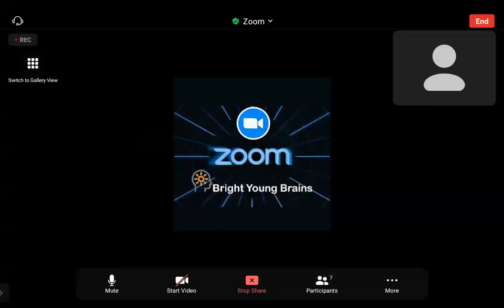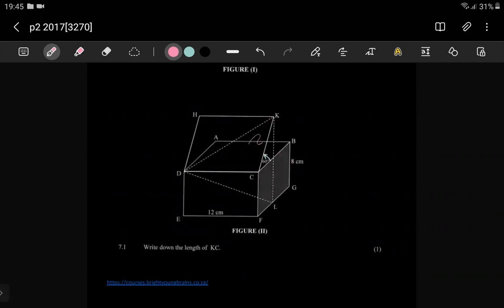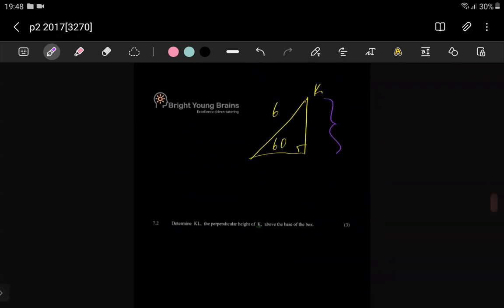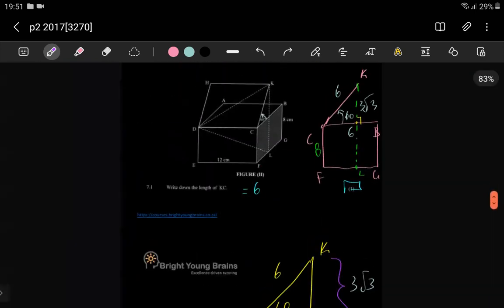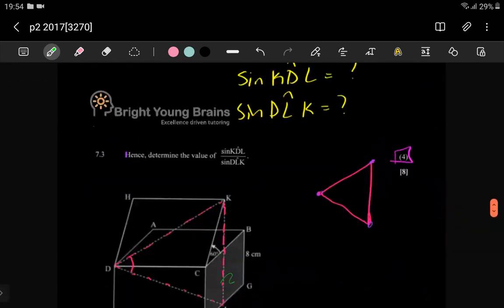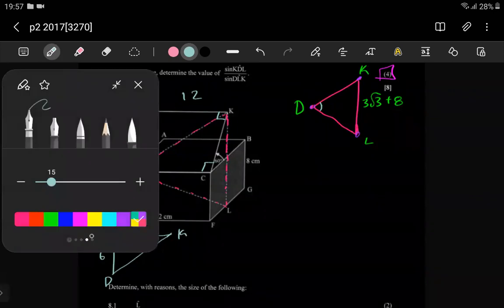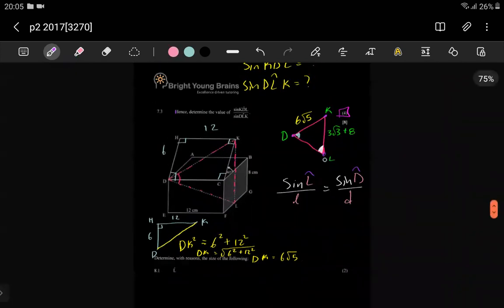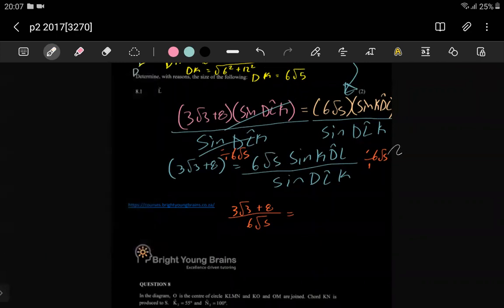Grade 12 math video on applications of calculus with a rectangular prism exam style question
In this grade 12 math video we look at a rectangular prism and applications of calculus and how to apply it